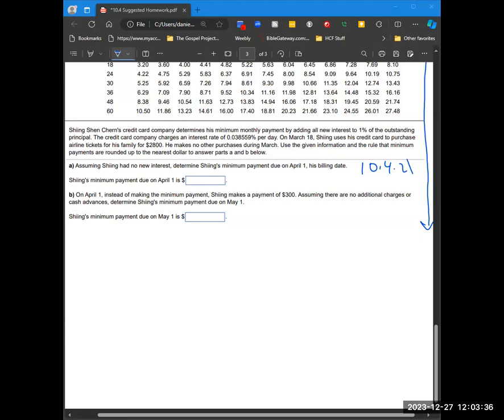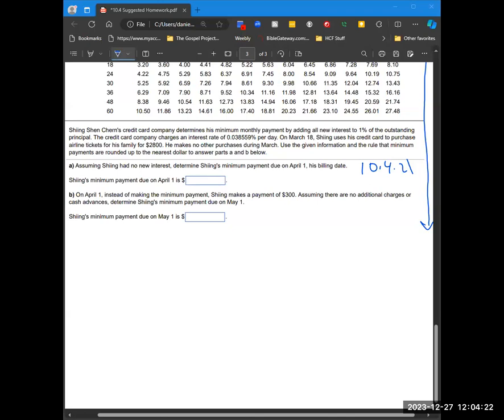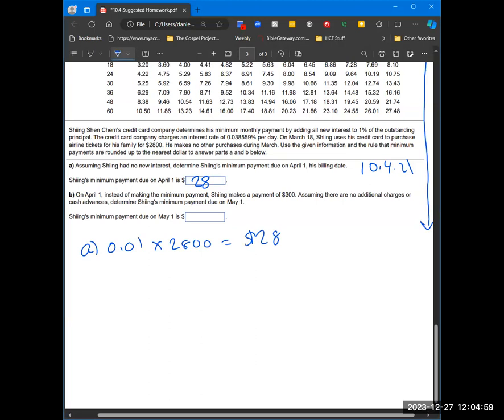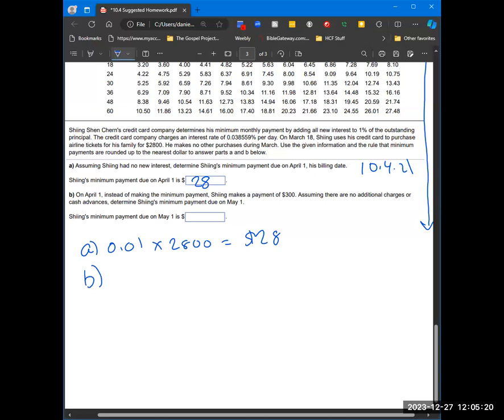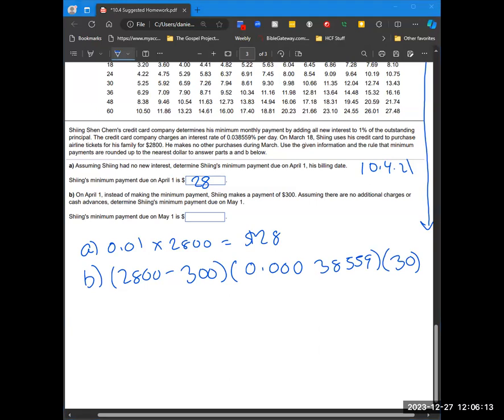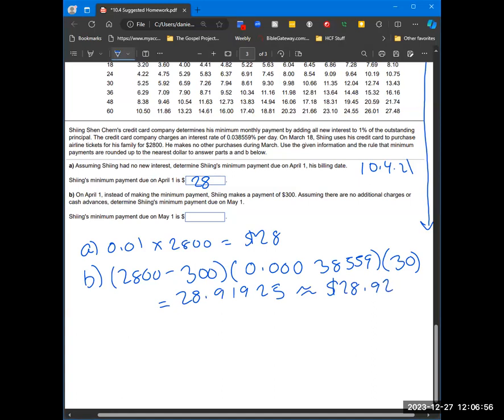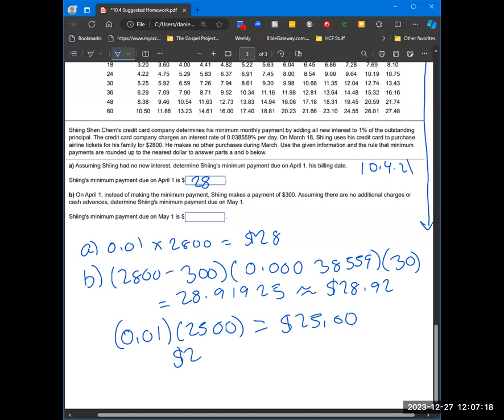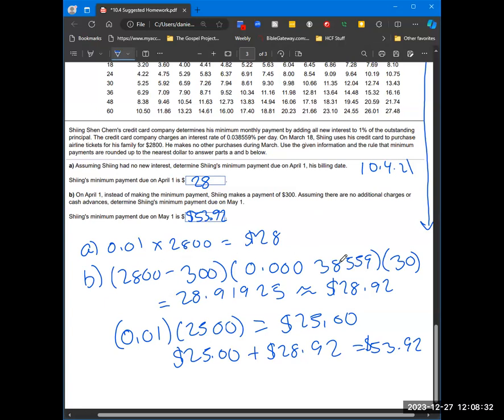10.4 Topic 4: Solve Applications Involving Installment Loans (Part 2)